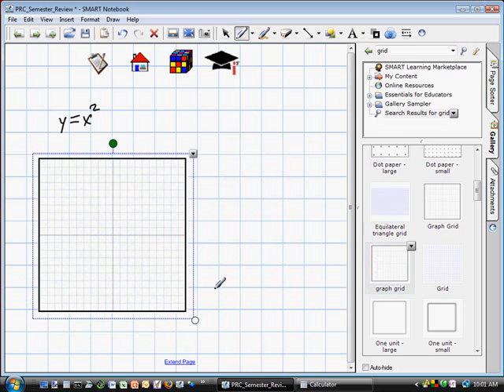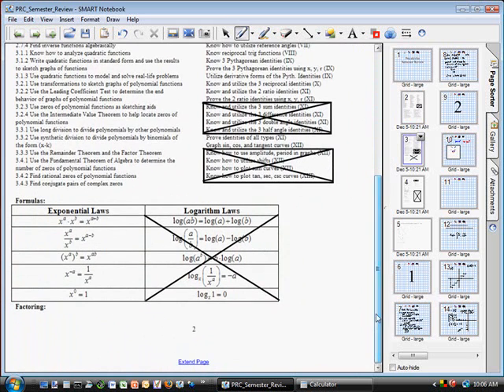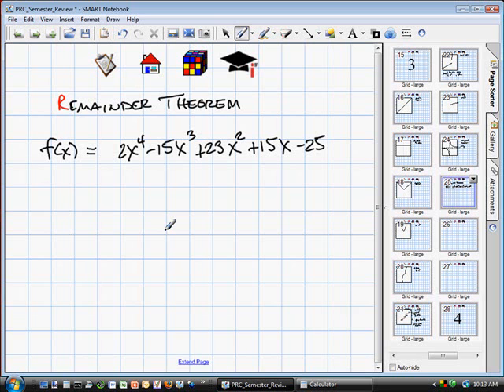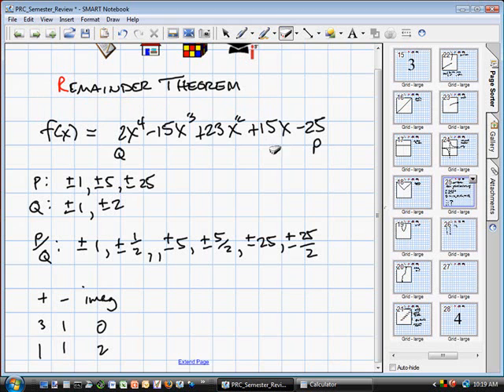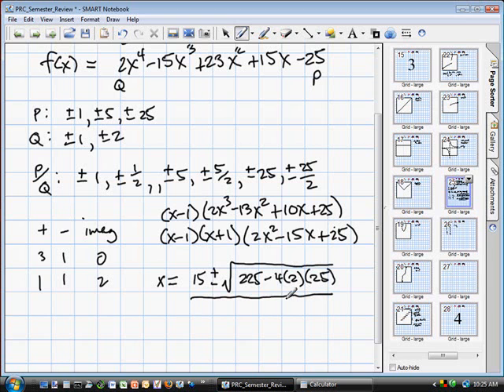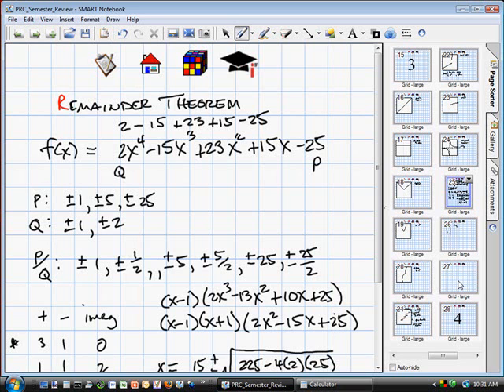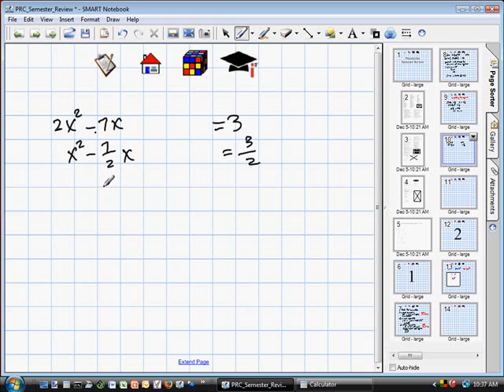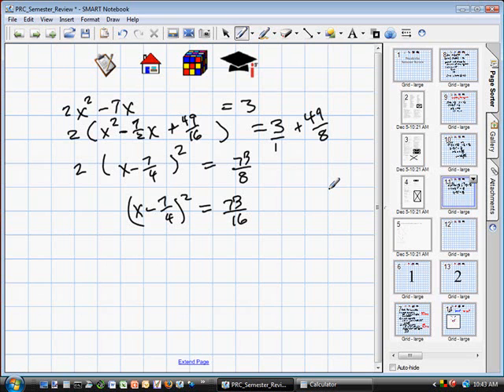Pre Calc Semester Review Part 2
Semester Review 2